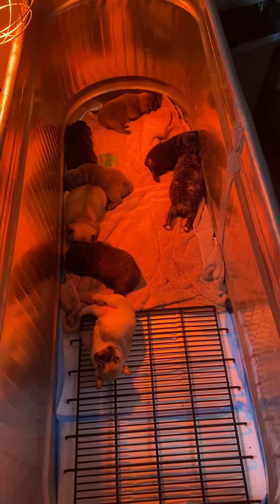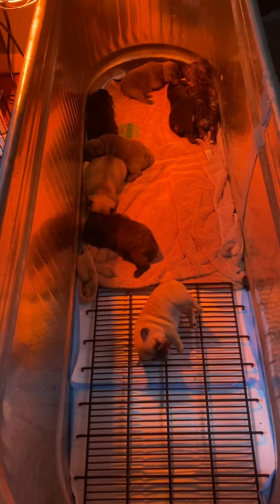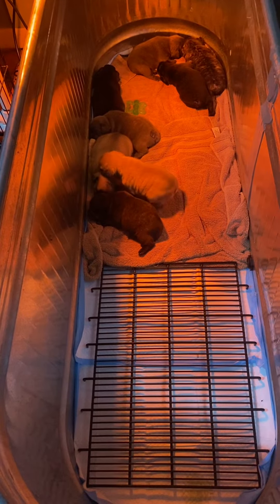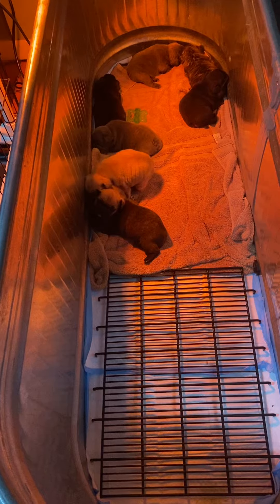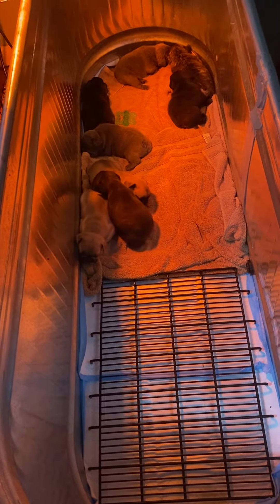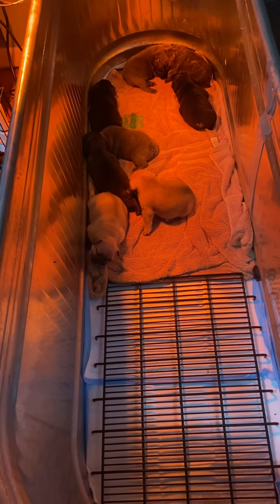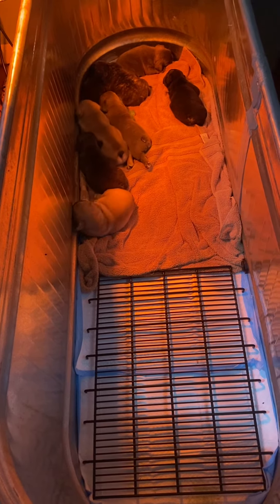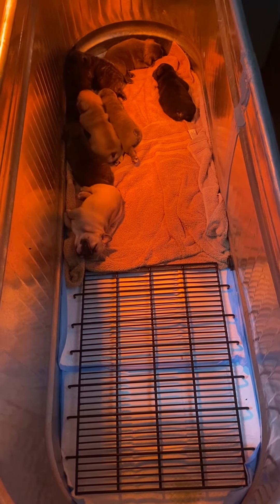Fancy Face Frenchies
French Bulldog first potty pad video for our customers who purchased a Georgio and Macy pup!